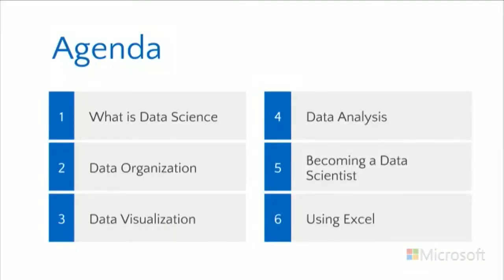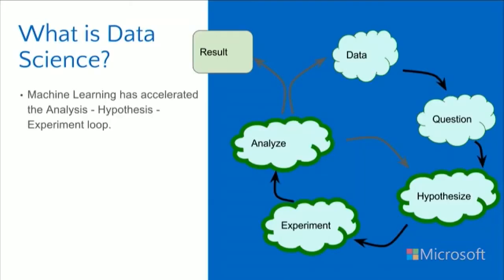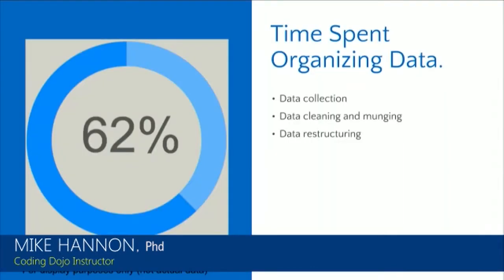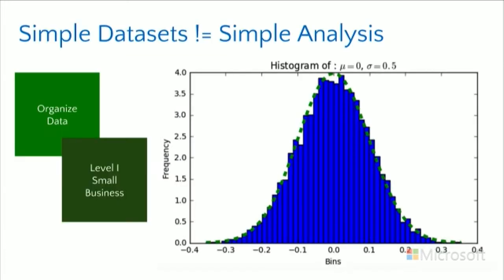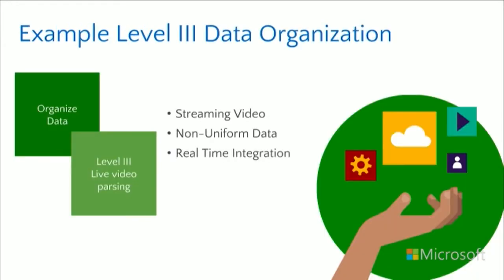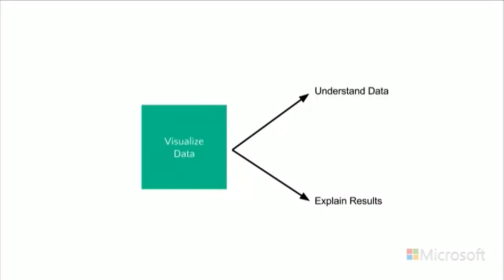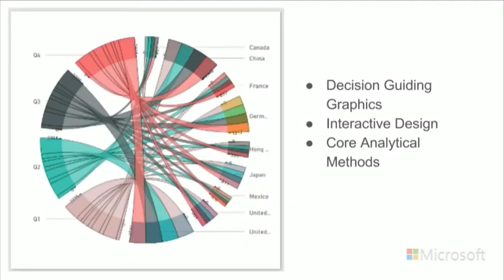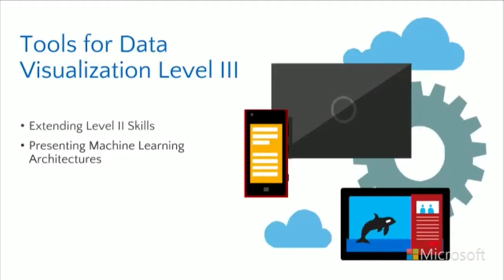Module3_3: Introduction to Data Science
Introduction to What is Data Science + Data Organization + Data visualization + Data Analysis